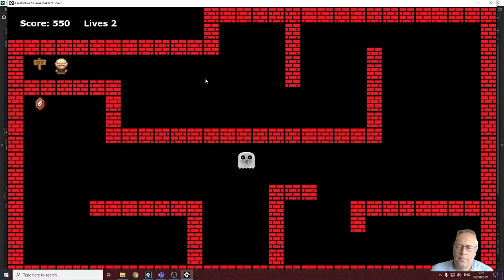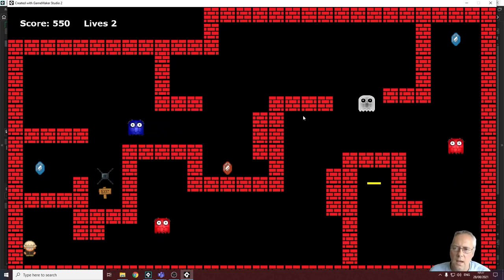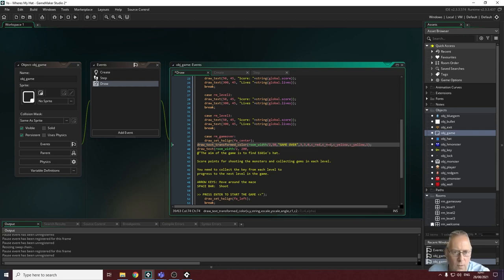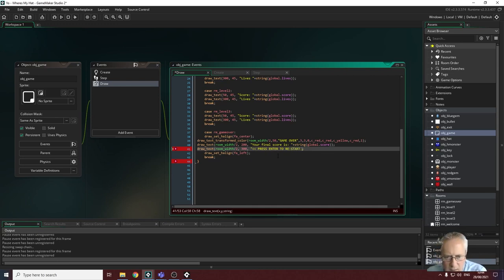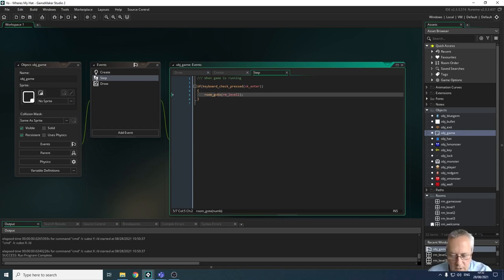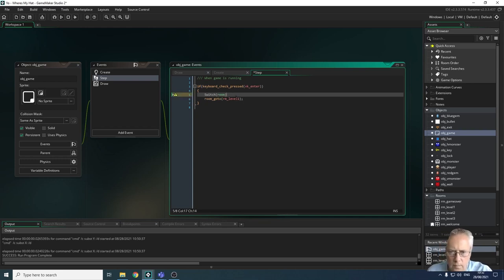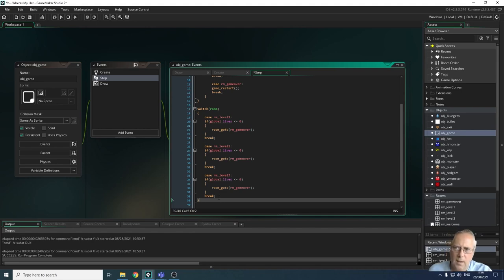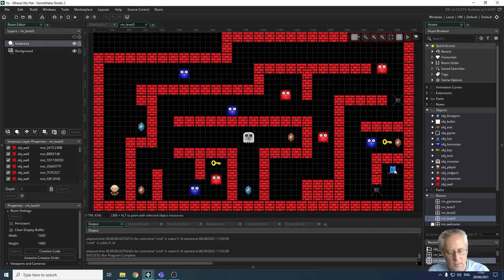18. Game Maker - Game Over Screen And Game Restart